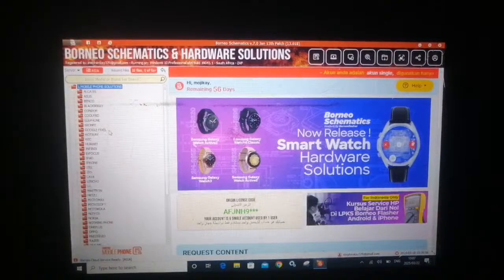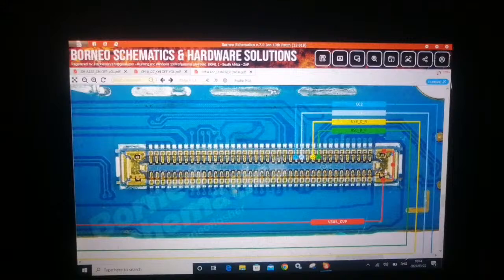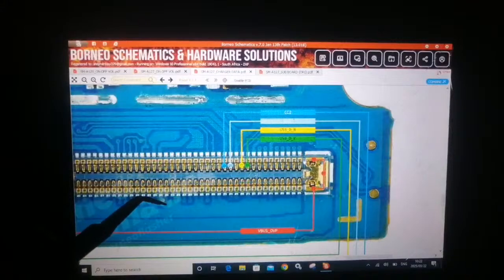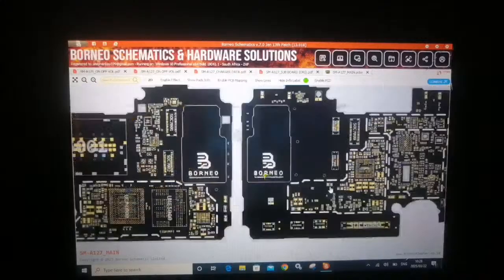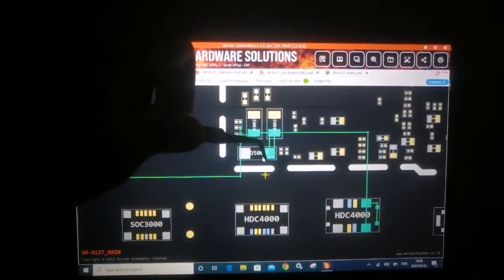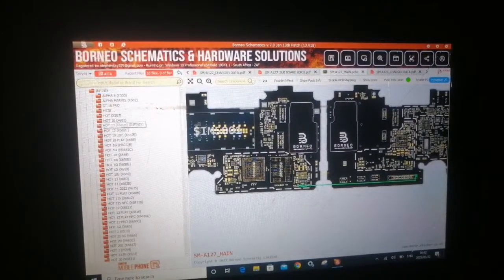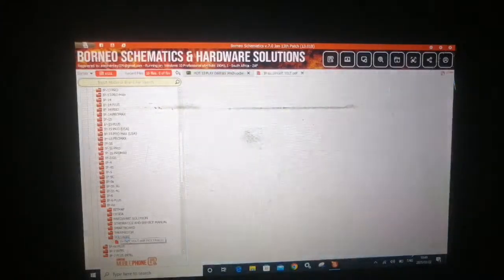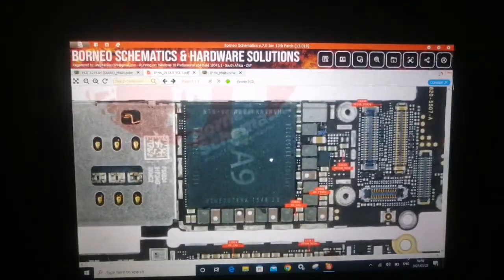Basic knowledge on how to read Schematic Diagram